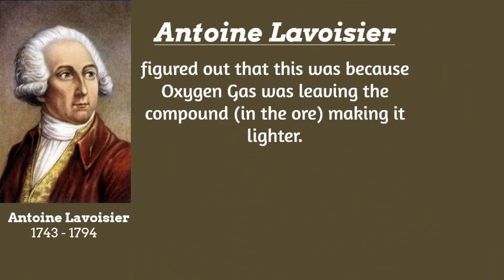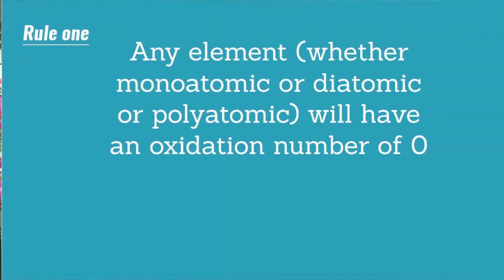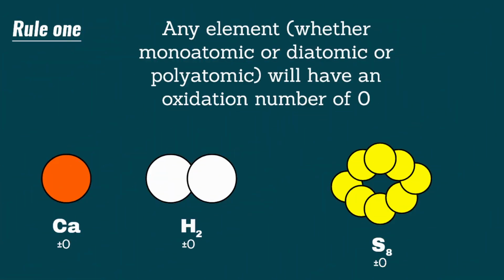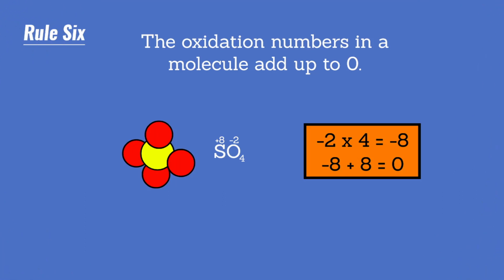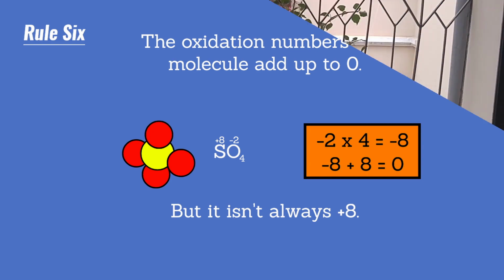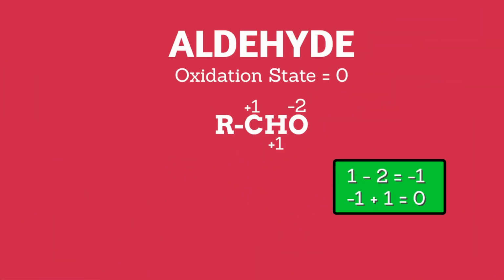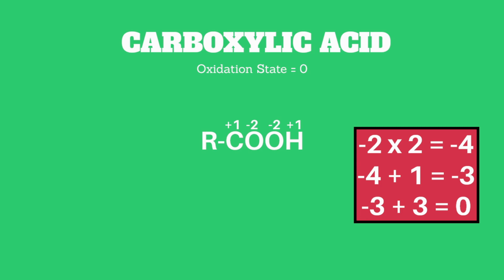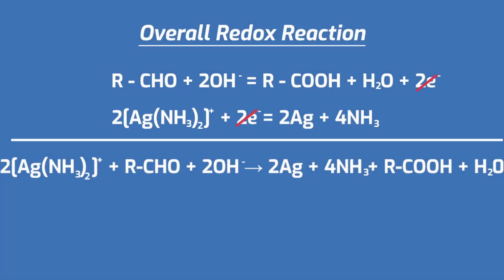Redox Reactions Explained in 10 Minutes | Chemistry Course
All the magic that we know is in the transfer of electrons. Reduction
(gaining electrons) and oxidation (the loss of electrons) combine to form Redox chemistry, which contains the majority of chemical reactions. As electrons jump
from atom to atom, they carry energy with them, and that transfer of energy is what makes all life on earth possible.

Chapters
00:00 - Intro
00:08 - Brushup on Reactions
00:47 - Redox Reactions
03:31 - Oxidation States
06:45 - Example
10:53 - Outro

Links